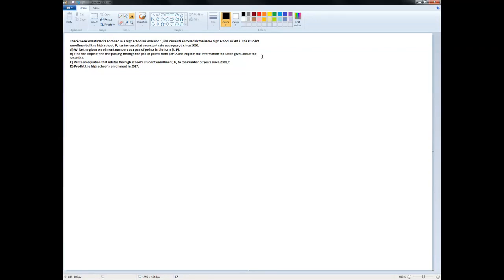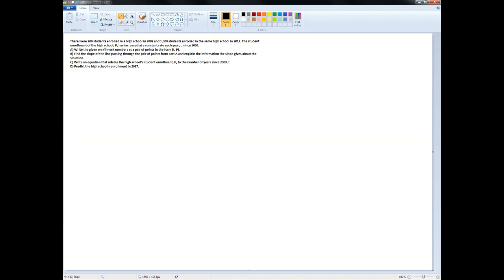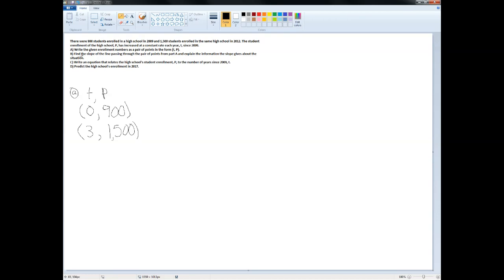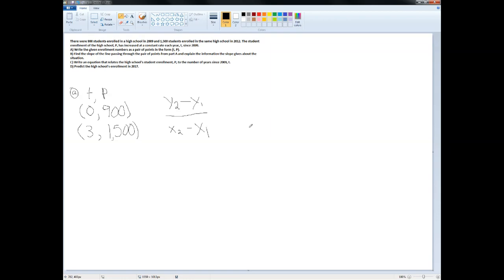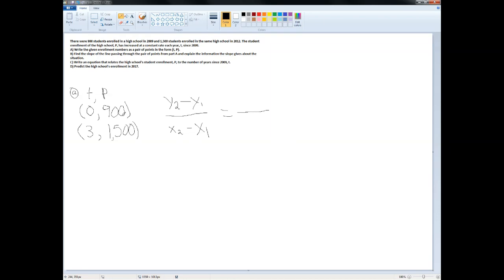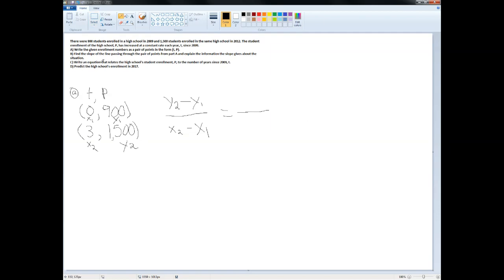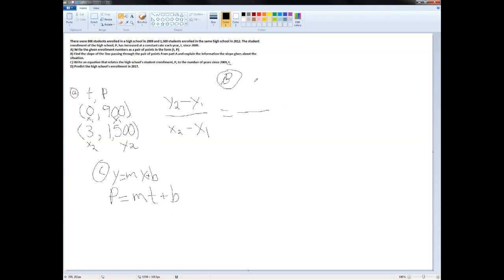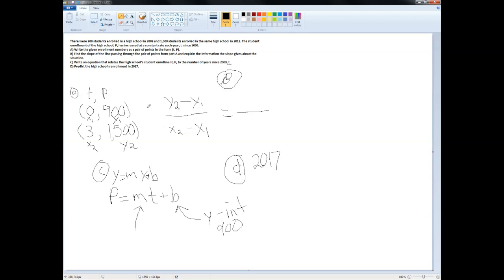Untitled: Nov 14, 2019 10:14 AM